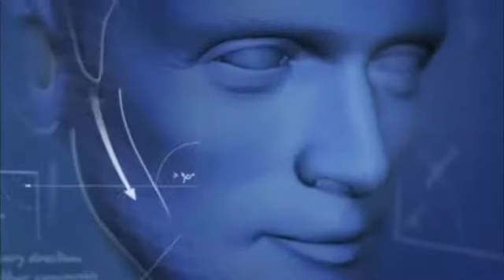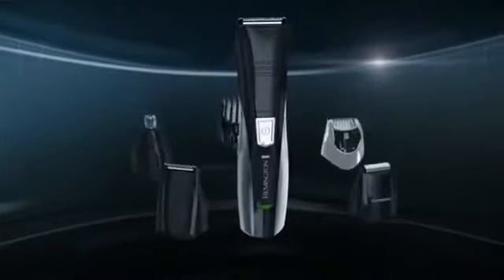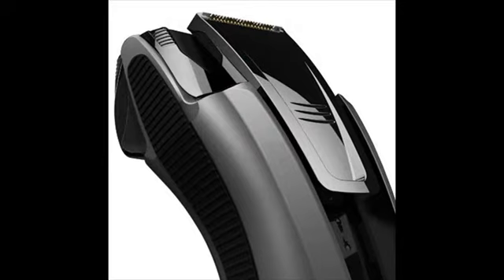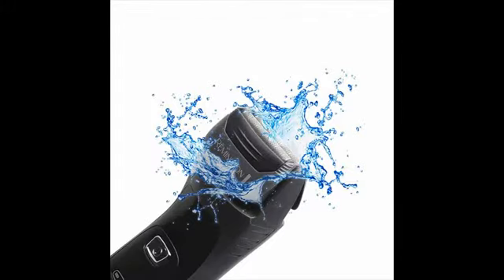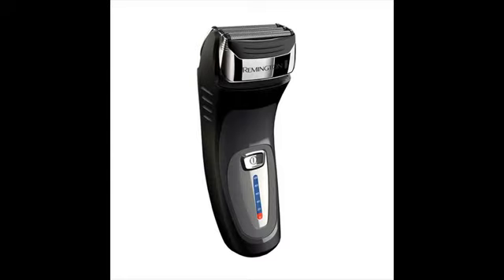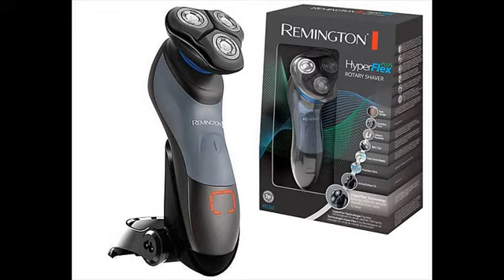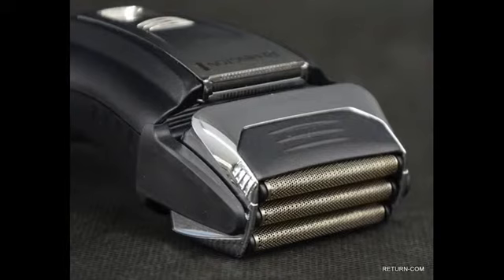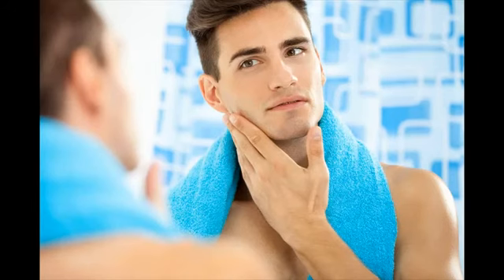best electric shaver sensitive skin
Remington electric shavers are cheap yet they're certainly not cheap in terms of quality and efficiency. Remington is into producing electric shavers for a lot more than 75 years and there are hundreds and a large number of men that are absolutely happy with Remington shavers.
Remington is generally into manufacturing basic level and mid level electric razors. Once you choose your shaver appropriately you can expect to find a very good deal available to buy with Remington.
As mention previous, Remington shavers were very popular in past times. In the 60’s, they were the first someone to introduced cordless rechargeable shaver. In addition they manufactured another breakthrough by incorporating flexing foil system in the mid of 70’s.
Remington shavers are primarily split into two categories - F collection and R series. The F series will be foil shavers and the R collection will be rotary shavers. They don’t have the best electric shavers but they are excellent when your needs are principles.
Take notice that Remington shavers are not design to last 6 - 7 years like the other top brands. But not everyone would want to stick to a shaver that long. Some people are happy paying out $30 - $50 for a shaver which will last a year or two. Moreover, you are getting a close and relaxed shave.
Actually,when we discuss closeness Remington shavers will be the best choice once you pick basic level ($20 - $50) electric shavers. They usually out-perform shavers from additional top brands in exactly the same category.